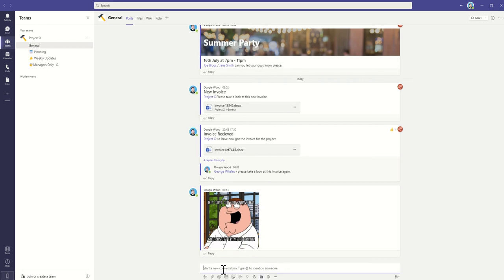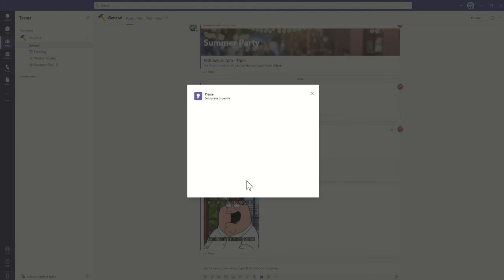"Transforming Workplace Culture: Recognition in Microsoft Teams"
Using the Microsoft Teams praise feature you can give your colleagues recongition for a good work.

This training video will show you how you can give your team members a virtual pat on the back using Microsoft Teams praise badges.